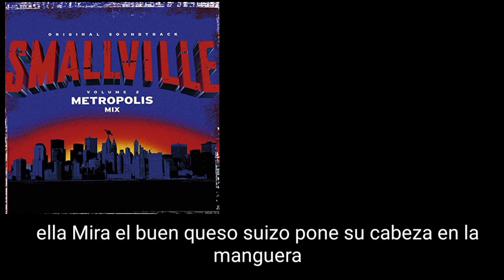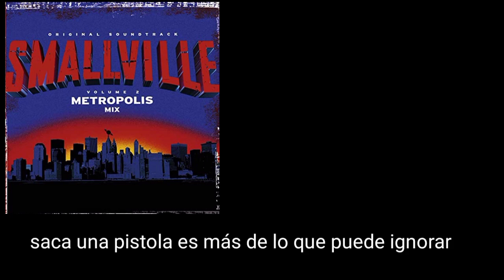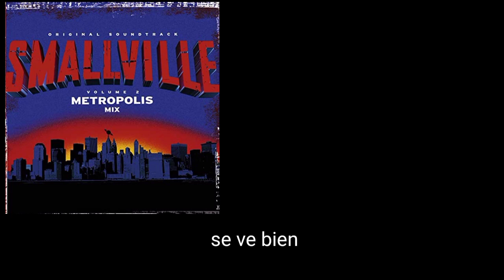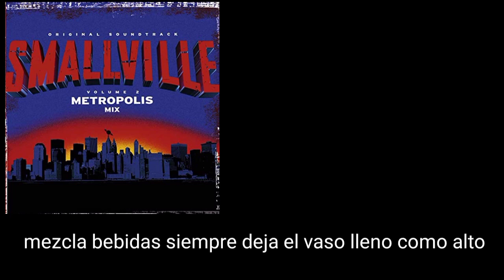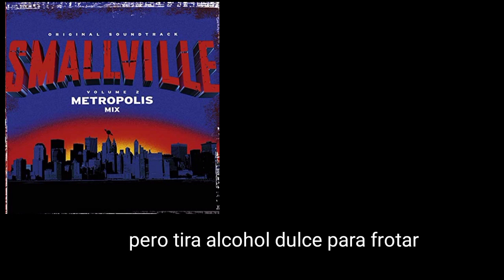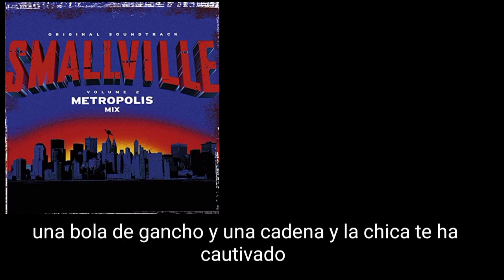The girl's Attractive diamond nights subtitulado español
The girl's Attractive diamond nights subtitulado español smallville metrópolis está canción salió en la temporada 5 en el capítulo 5 llamado 'SED' Lana se convierte en vampiro